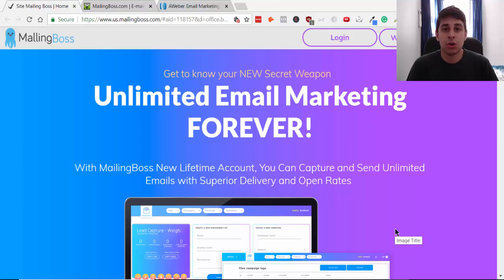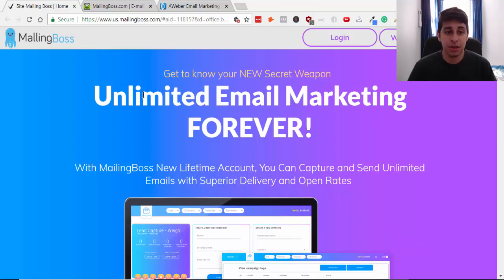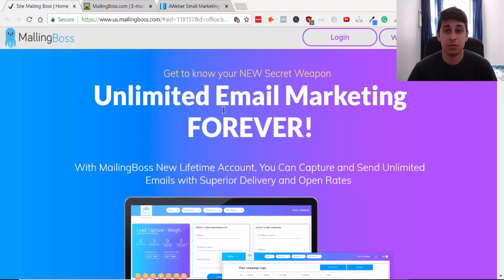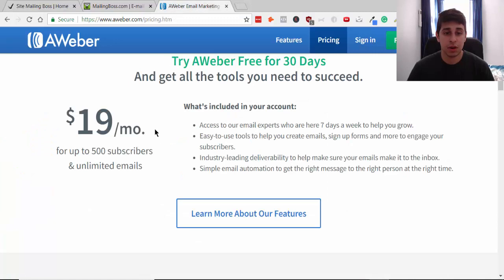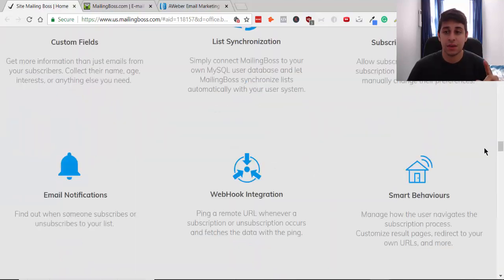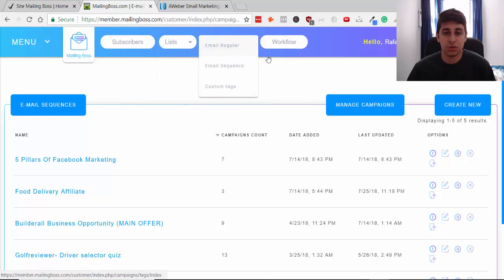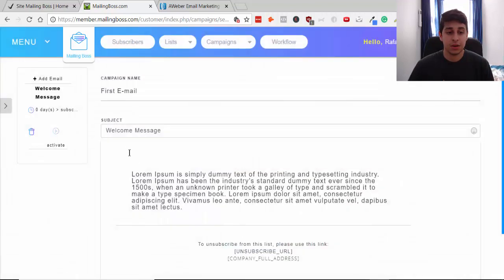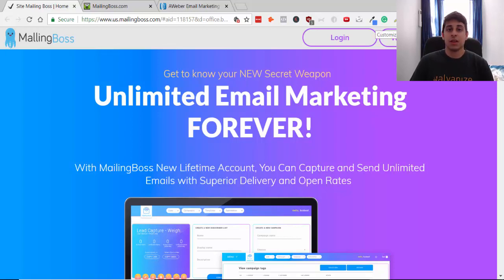How to Send Unlimited Emails For Life (Best Email Marketing Autoresponder)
In this video, I share how to send unlimited emails with mailing boss autoresponder and how it compares with other leading email platforms.

You can now have an unlimited amount of list, subscribers, and send out unlimited emails for a super low cost.